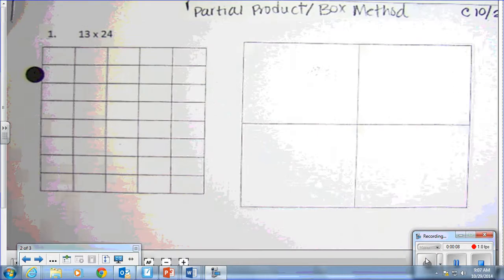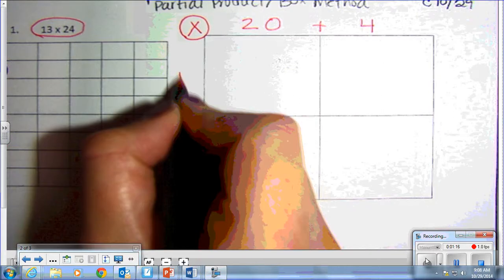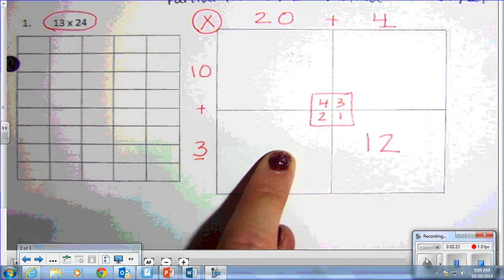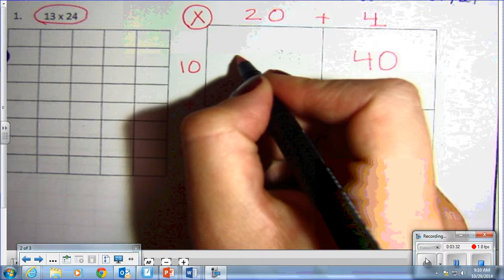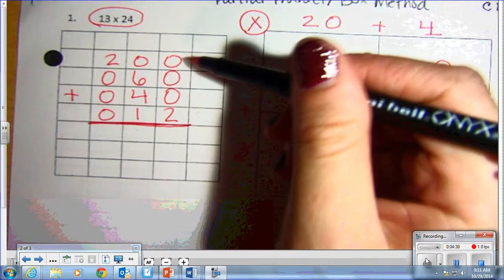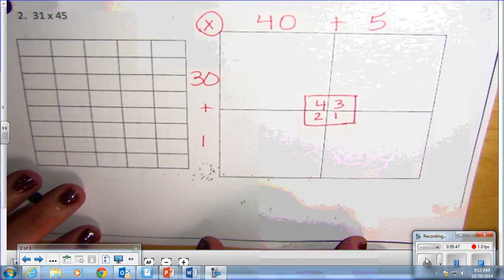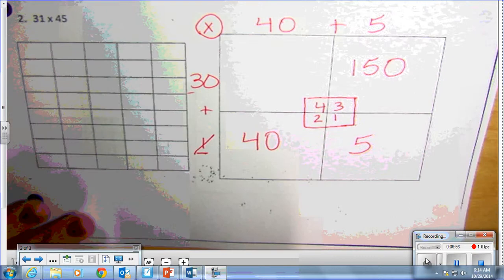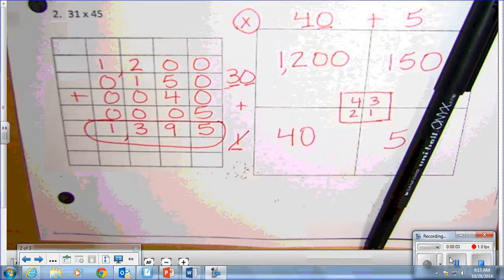Multiplying 2x2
Description